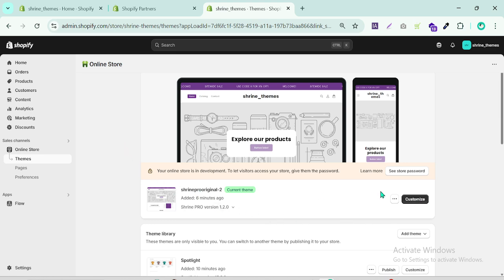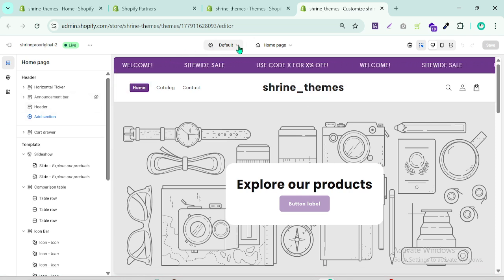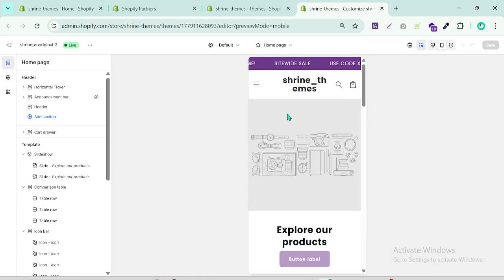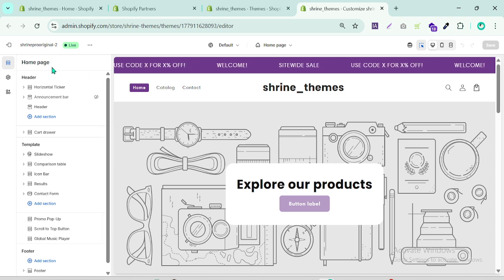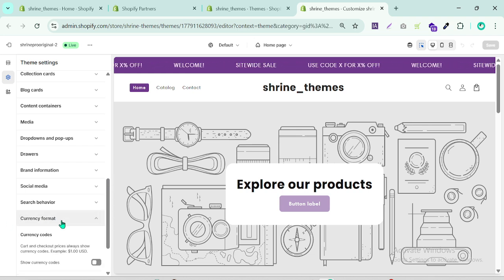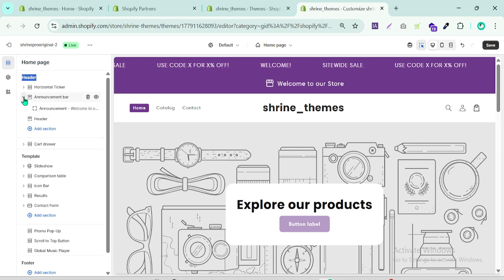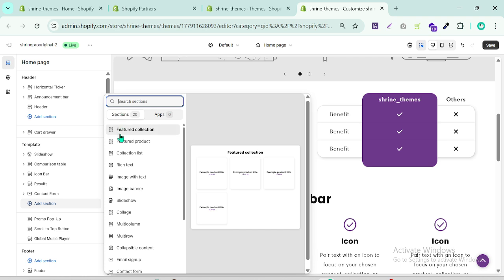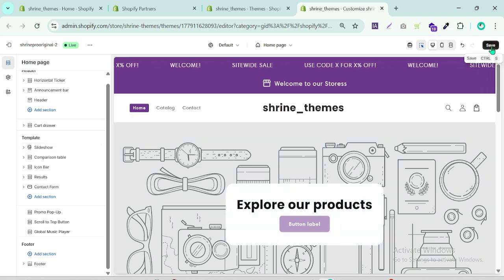Best Shopify Tutorial and Ultimate Step by Step Guide for Beginners to Set up your Shopify store